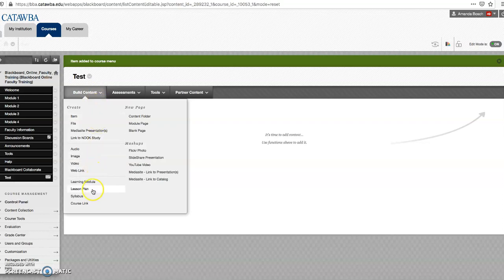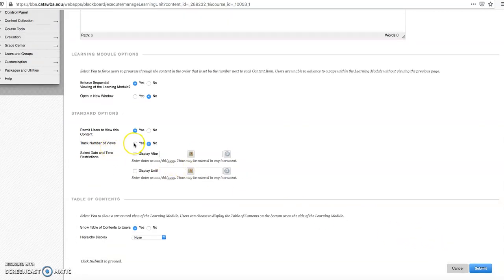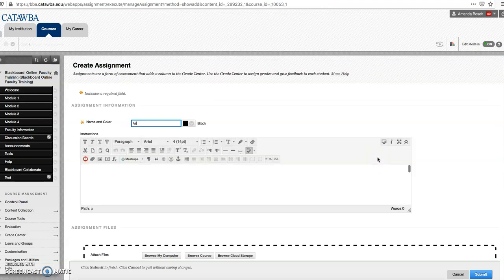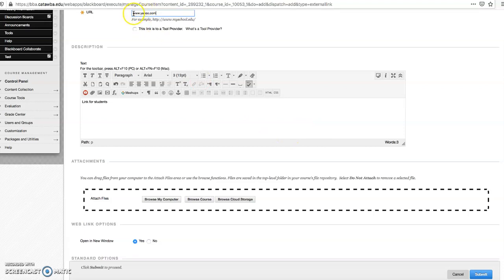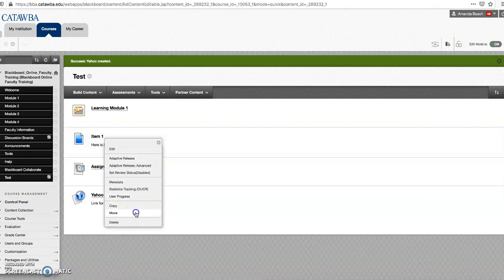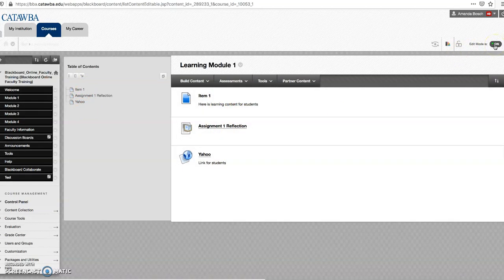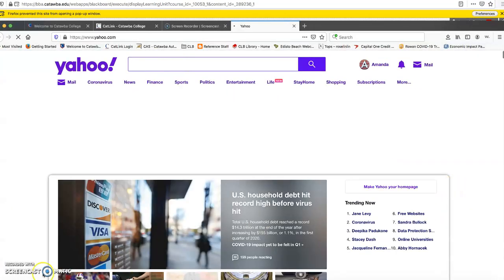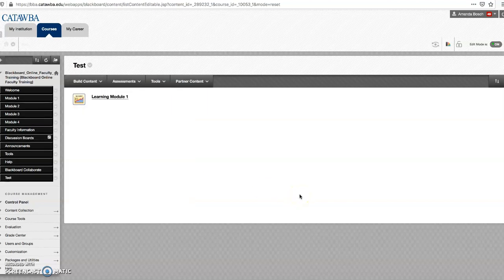Learning Modules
How to set up a Learning Module in Blackboard